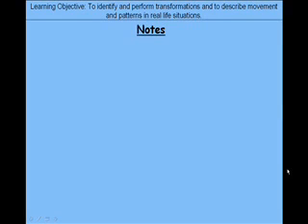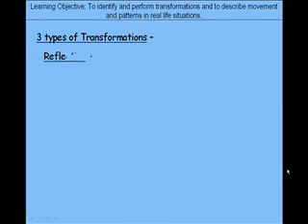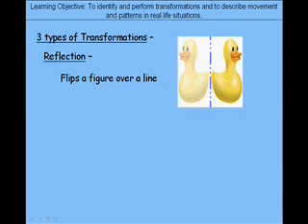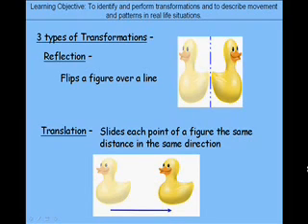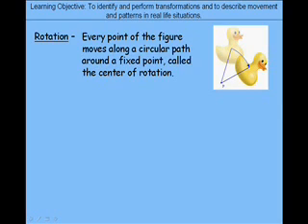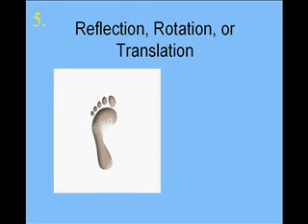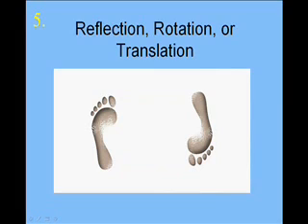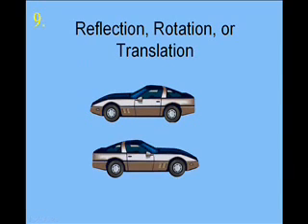1 2 Transformations and Symmetry Part 1